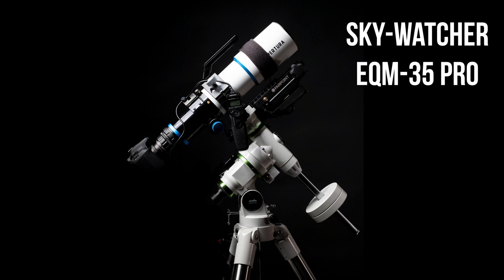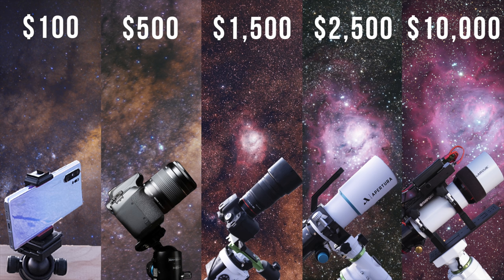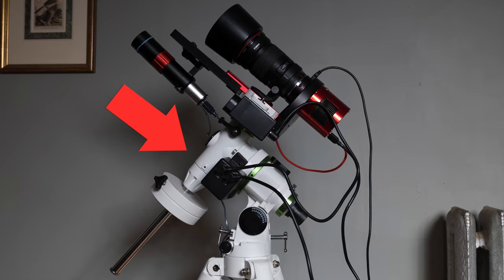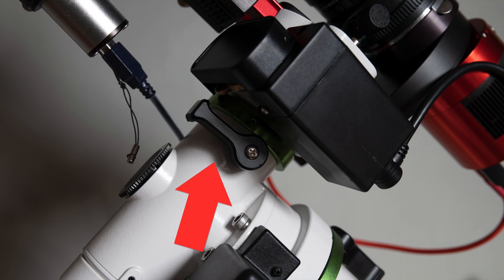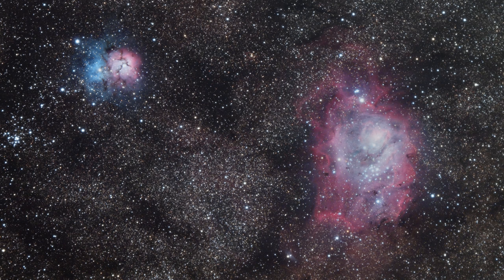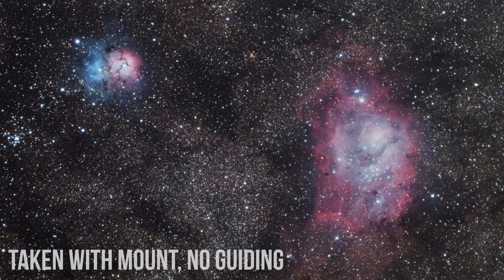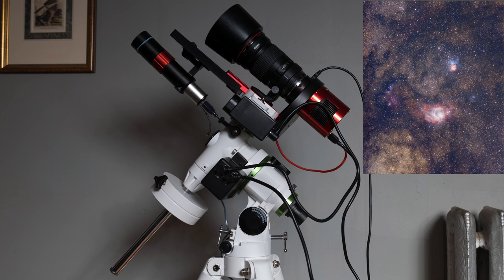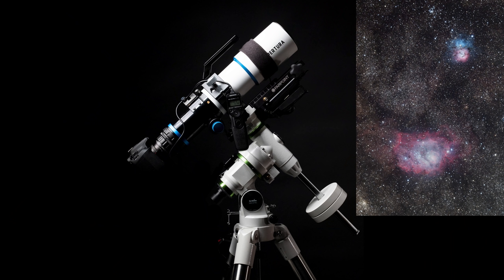I tried the Sky-watcher EQM-35, Is it any good?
Get the Sky-watcher EQM-35 Pro Equatorial Mount from High Point Scientific

I also have working relationships with the following companies/brands to receive products to test: High Point Scientific, QHYCCD, Venus Optics, Astrogear.net, Night Sky Camera, Hunt's Photo & Video. I do not review products for money and any brand deals will be fully disclosed. If you have any questions about any of this, please get in touch.